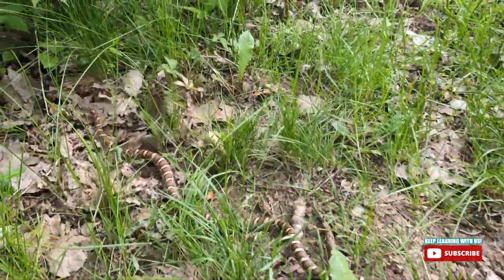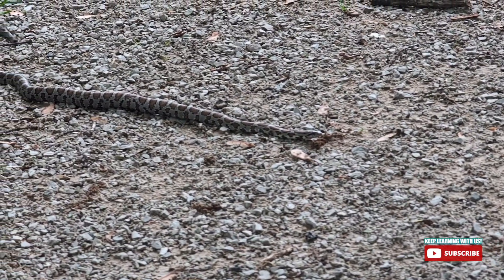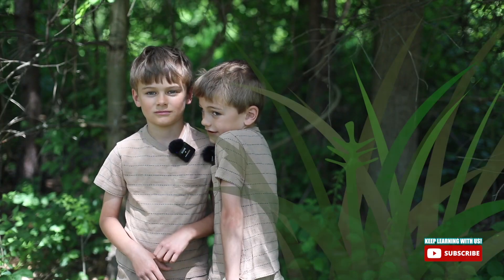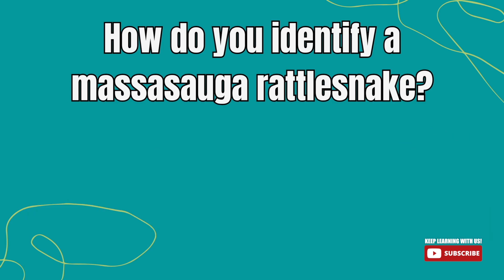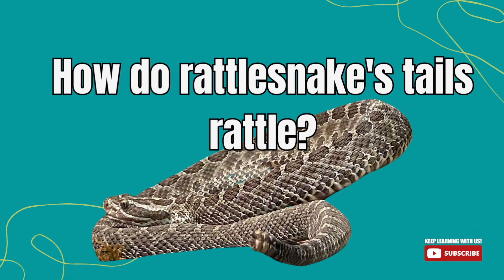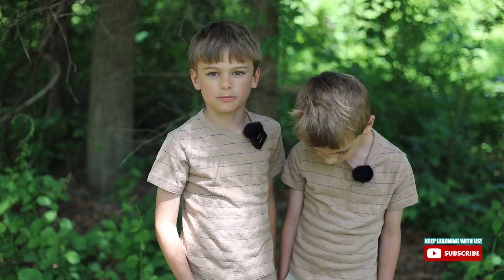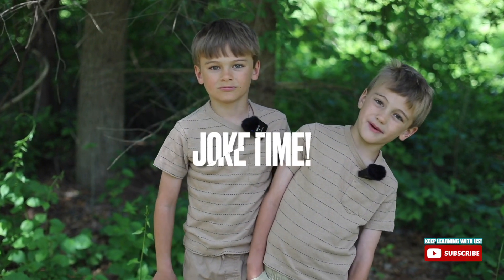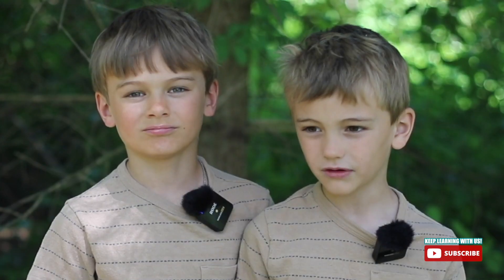Rattlesnake Facts! | WE SAW A RATTLESNAKE IN THE WILD! | Kids Video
The Adventure Brother's, Cobra and Frog, find a rattlesnake in real life! They learn all about the Eastern Massasauga Rattlesnake found in Michigan. The Massasauga is the only venomous snake in Michigan. Want to learn what's in a rattlesnake's tail? How about their super skills to see infrared? Snakes are amazing reptiles. Learn about the Eastern Massasauga (Michigan) Rattlesnake with us.
If you want to learn about animals and our world, join us!